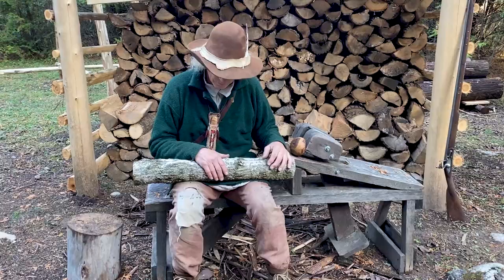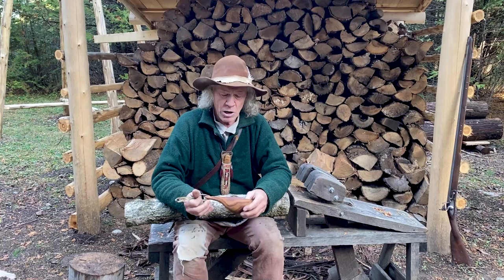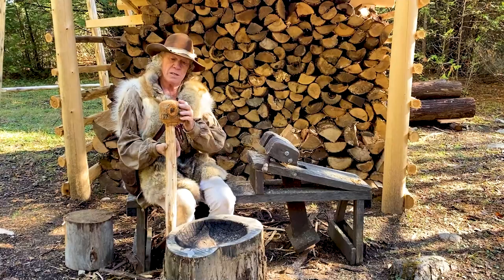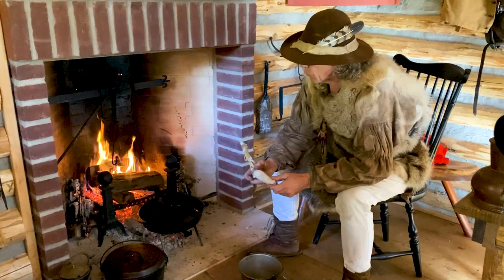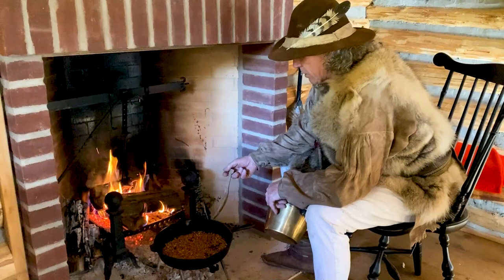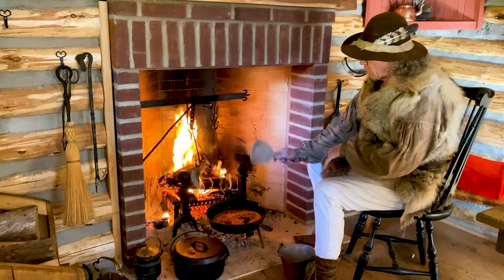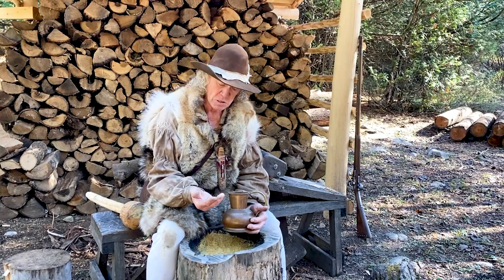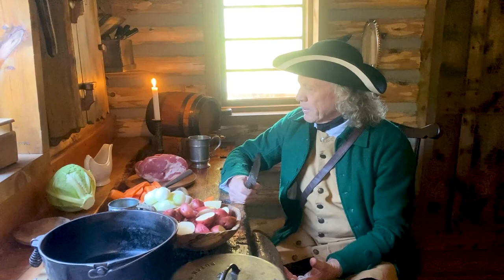Finishing the Mortar and Pestle and Parching Corn | CABIN BUILD | HOMESTEAD | PIONEER LIFE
Peter finishes burning out the center of the wooden mortar and scraping it clean as it was done traditionally in the 1700's.  He finishes off the bowl using a gouge and wooden mallet.  He forms the pestle from a sugar maple limb with a large gall.  Drawing from his arboriculture background, Peter discusses the compartmentalization of tree wounds that causes the formation of galls.  He roughs out the pestle with an axe and finishes it on the shaving bench with a draw knife.  Using traditional methods, Peter parches the corn he dried from the fall harvest, on a trivet in the Mumford fireplace.  He then grinds it to a powder in his new mortar.  Parched corn was a valuable food source on military campaigns during the American revolution and the War of 1812.  Peter then prepared a traditional boiled Irish meal, using vegetables harvested form the garden and stored in the root cellar.

If you are enjoying our videos, please continue to like each week's episode and subscribe to our channel - this helps us bring you unique content and a little bit of history every week.